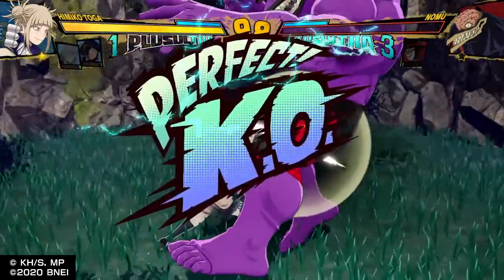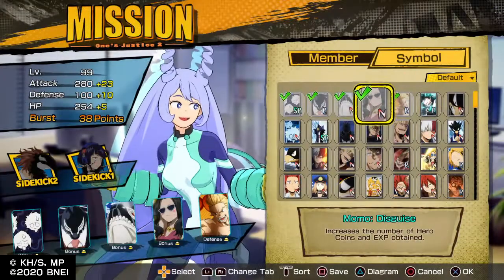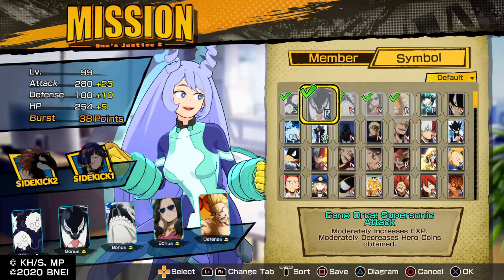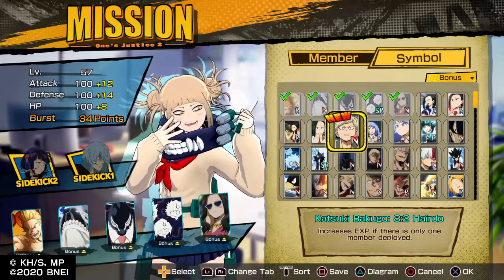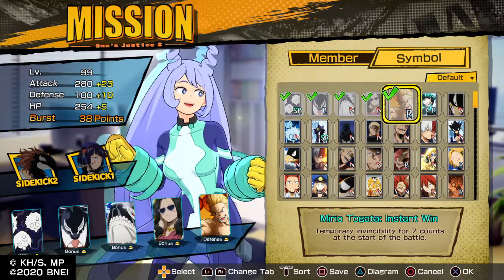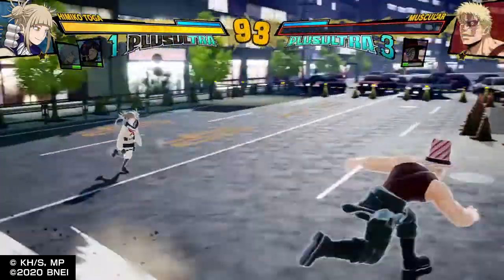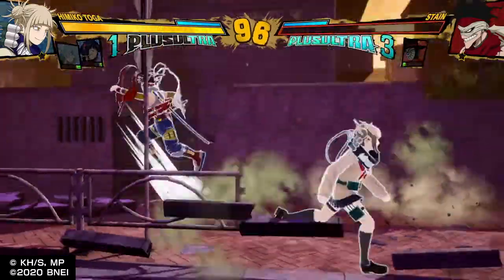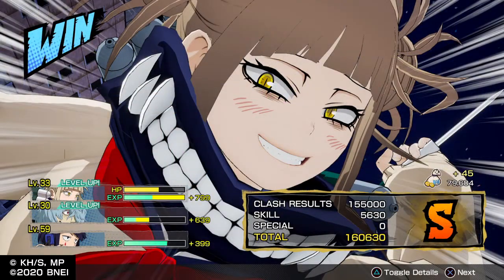How to level up quickly in mission mode - My Hero One's Justice 2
Level Up Quickly in My Hero One's Justice 2 Mission Mode